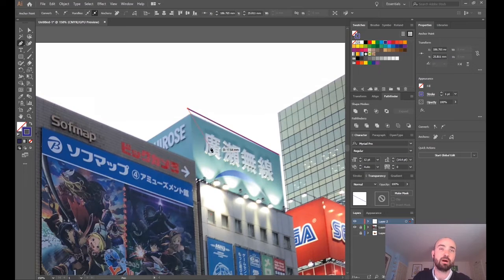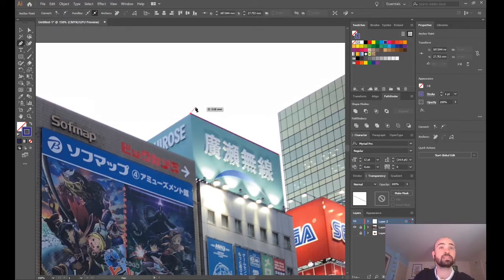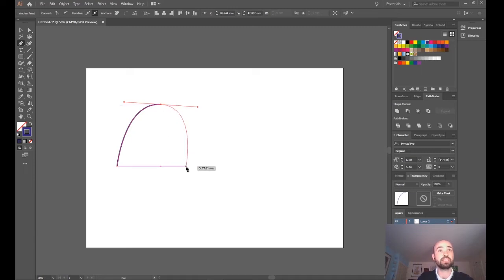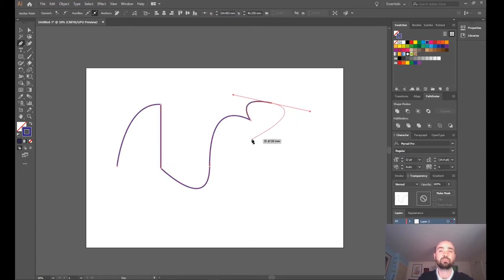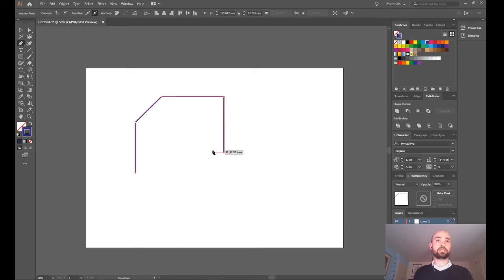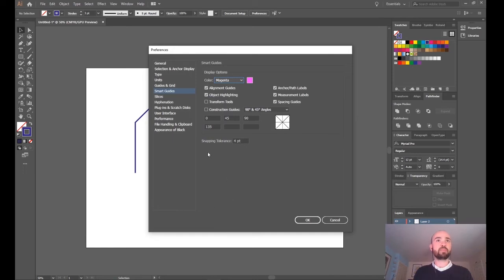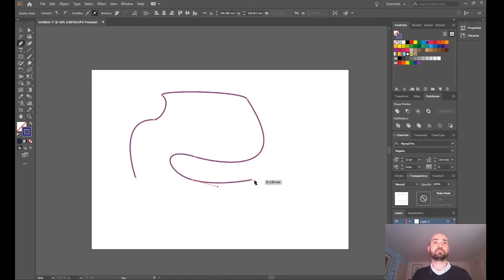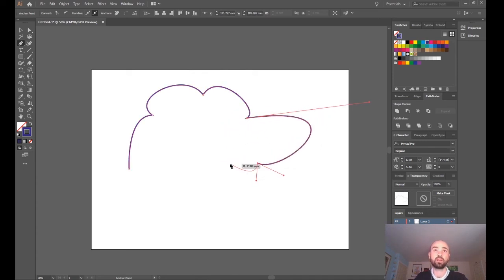5 Adobe Illustrator Pen Tool Tips | Learn with Roland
Joe from the Roland Academy gives us 5 tips for using the Adobe Illustrator Pen Tool.